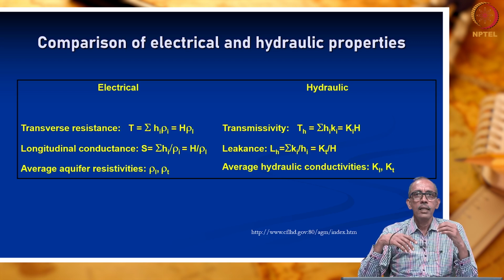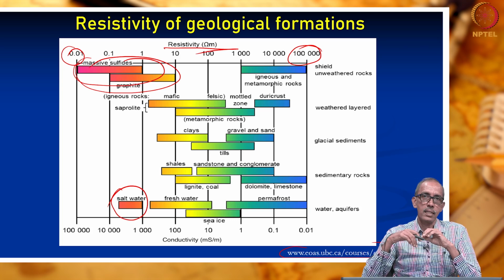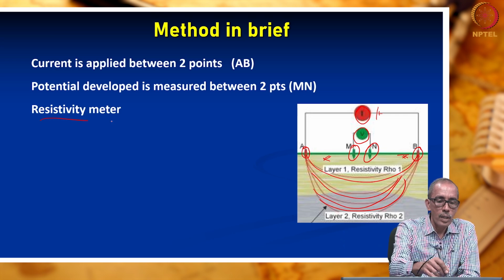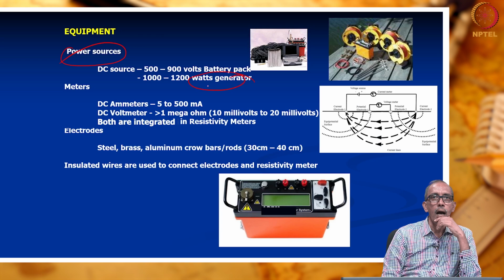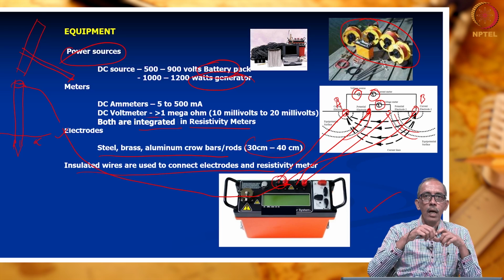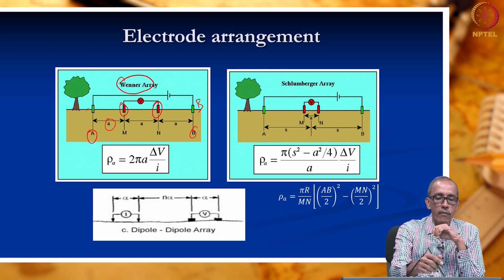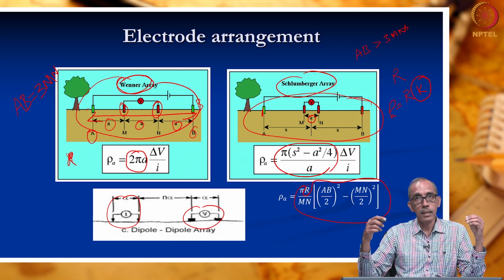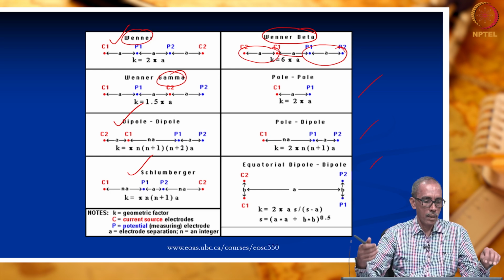4. Comparison of Electrical and Hydraulic Properties